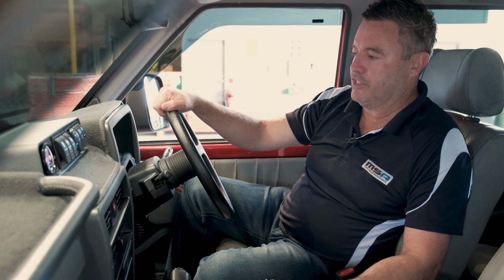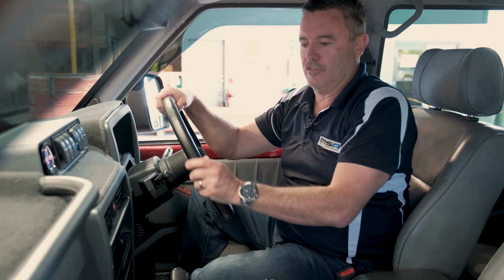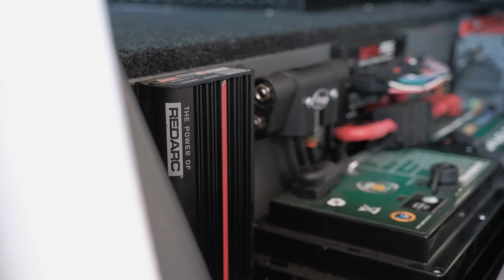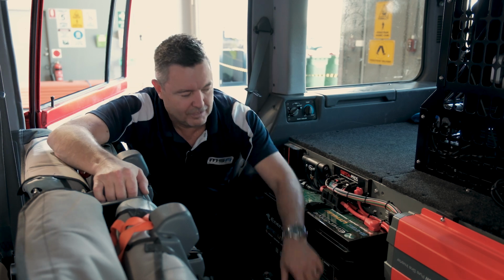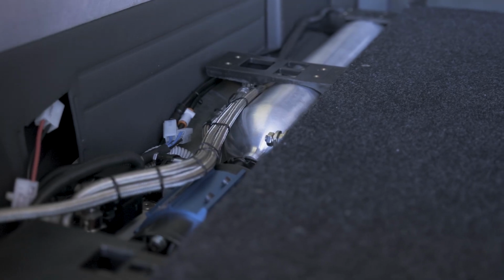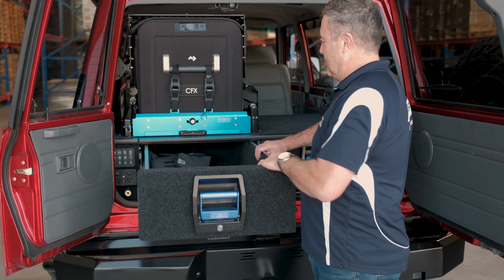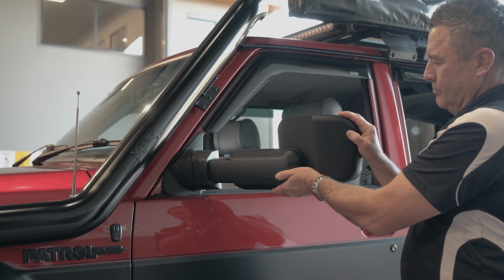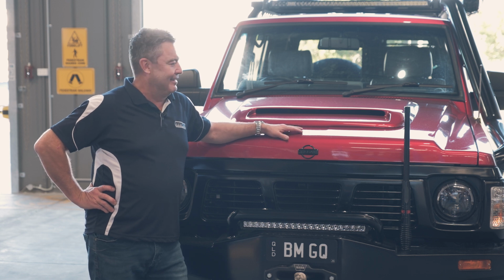GQ Build Series - Electrical & MSA 4X4 Accessories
This final stage of the GQ build. In this episode, we take you through the amazing work that Custom Off Grid Solutions have done as well as all the MSA 4X4 products.